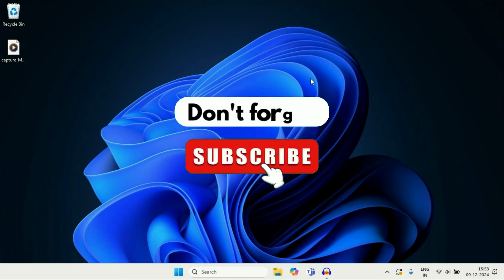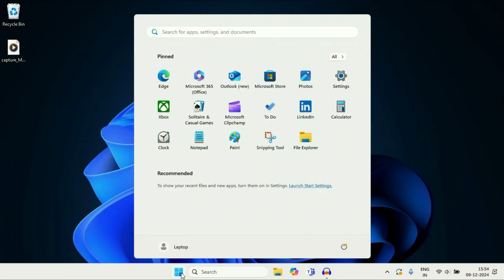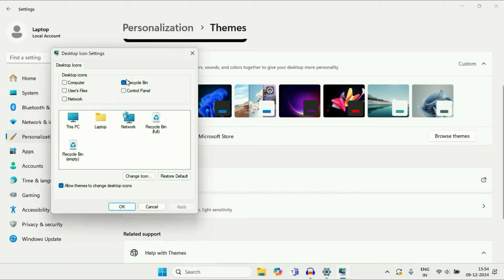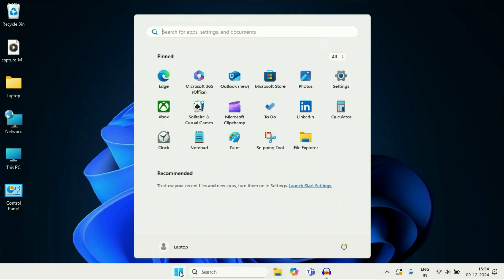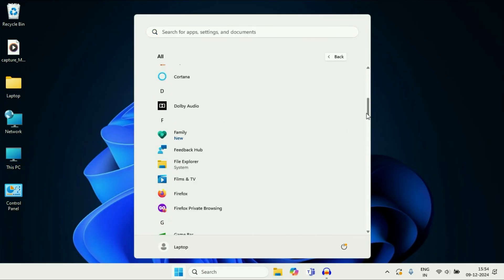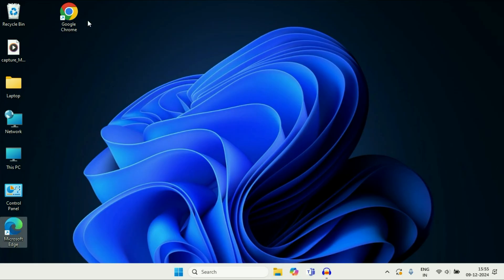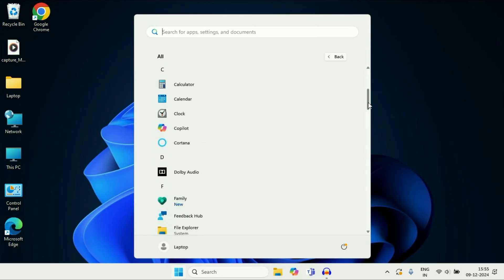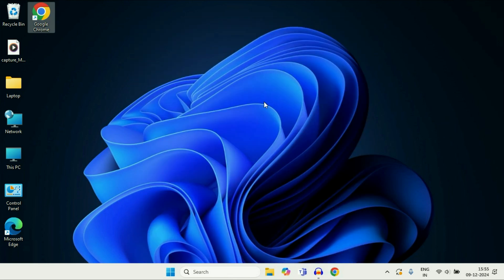How to Put Apps on Desktop in Windows 11 | Pin Apps on Taskbar Windows 11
How to Put Apps on Desktop on Windows 11
How To Add Apps To Desktop in Windows 11
How To Pin Apps on Taskbar Windows 11